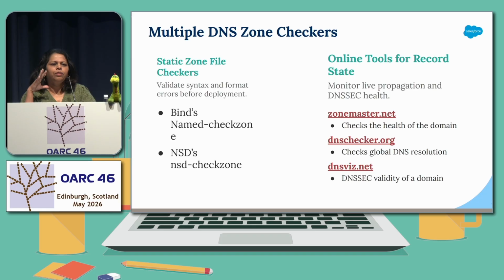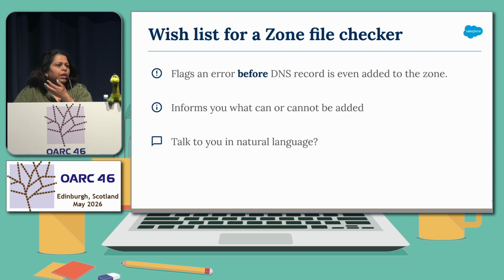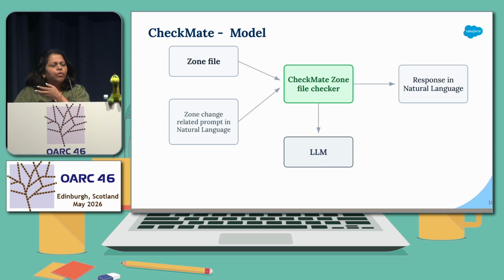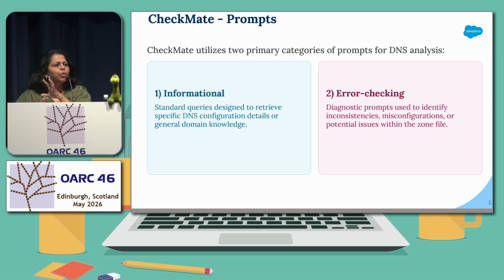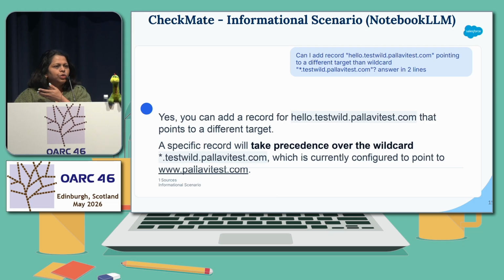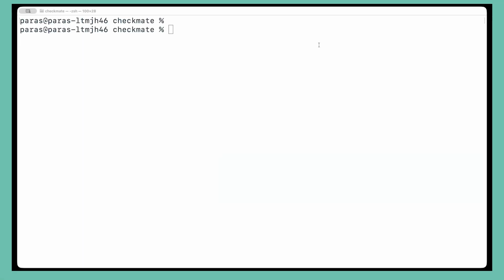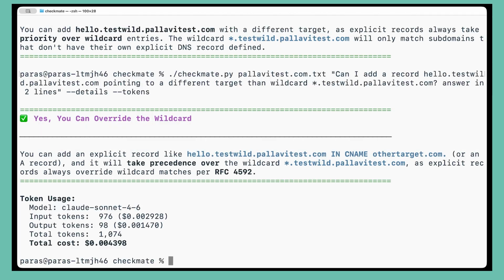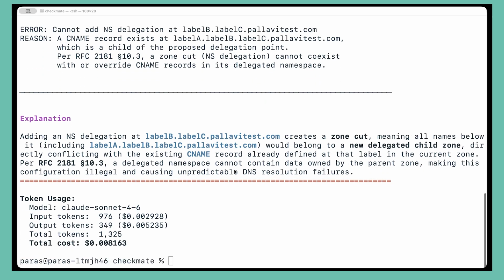AI-powered Dynamic Zone Checker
Speaker:
Pallavi Aras  |  Salesforce

DNS is a globally distributed system where even a minor configuration mistake can cause immediate and widespread disruption. Yet most of the existing tools rely on static validation of planned DNS changes.

In this presentation, I’ll introduce the concept of CheckMate, an AI-powered assistant that performs **real-time pre-validation of proposed DNS zone updates** to prevent costly mistakes. I will demonstrate how CheckMate, using Large Language Models(LLM) and prompt engineering, can  **identify and flag potential configuration mistakes**.

This concept has *practical value* for DNS zone operators, DNS hosting providers, and infrastructure teams alike — providing guardrails that empower even non-DNS experts to manage zone updates with confidence and safety.